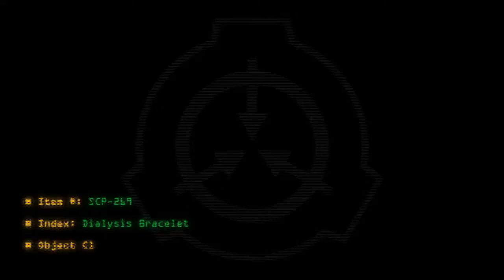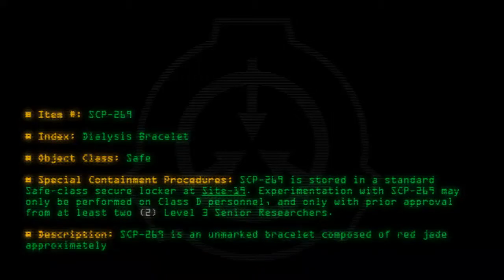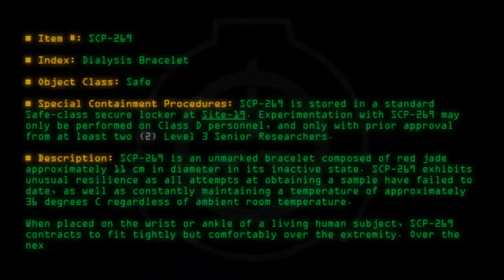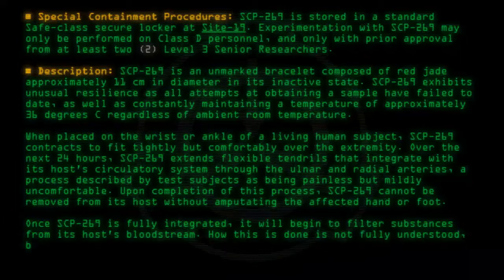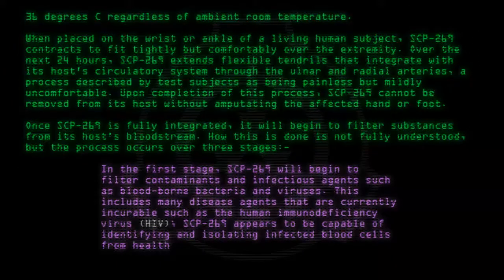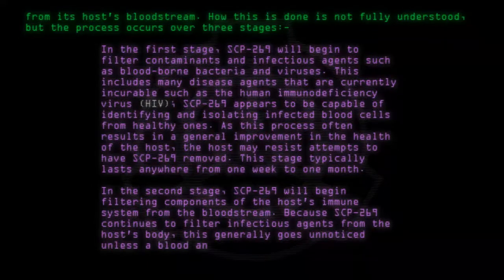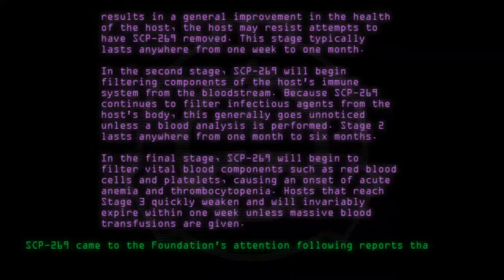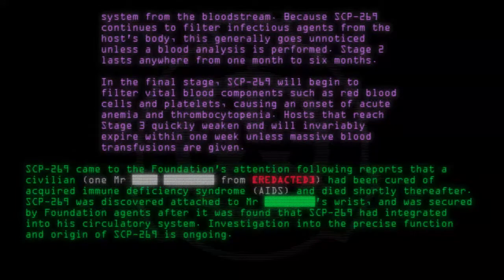SCP-269 - Dialysis Bracelet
Code: SCP-269
Title: Dialysis Bracelet
Rating: 131
Wordcount: 689
Last Edit: 05 Nov 2019 13:34
Revision: 22